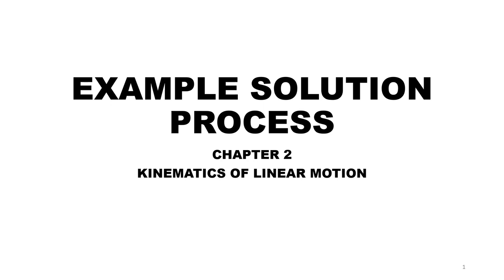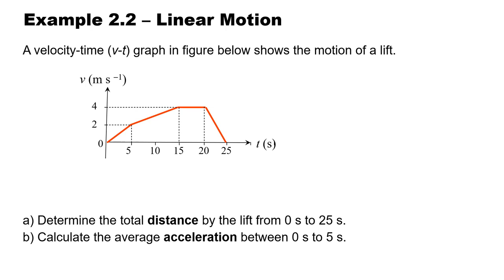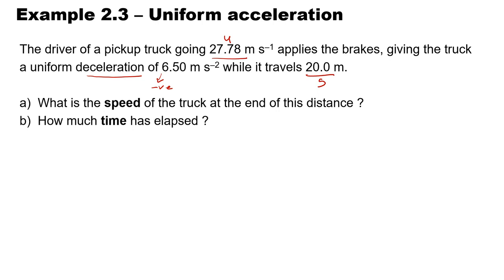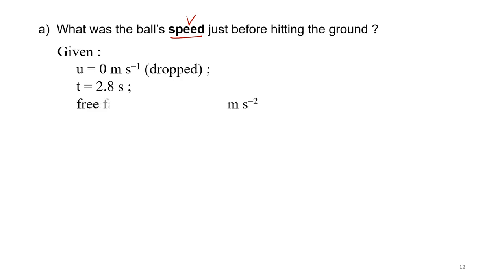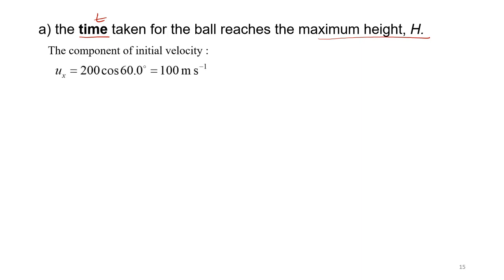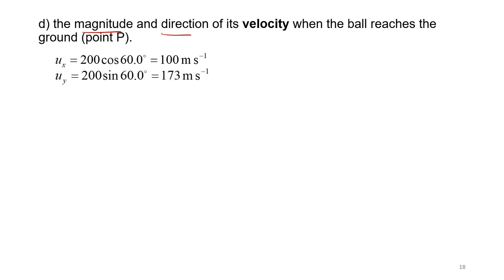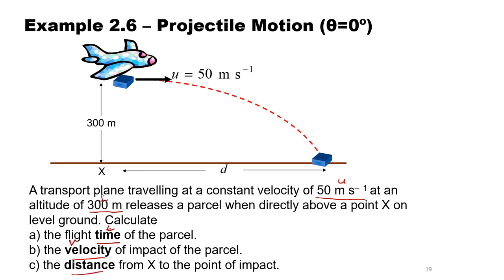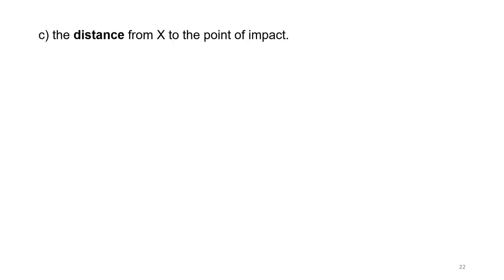2223 SP015 Example Ch02 S